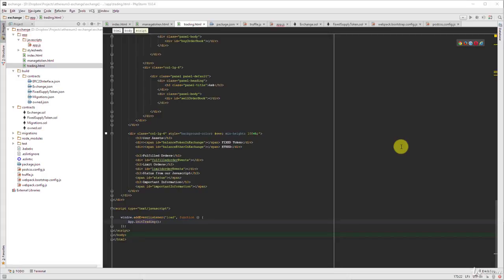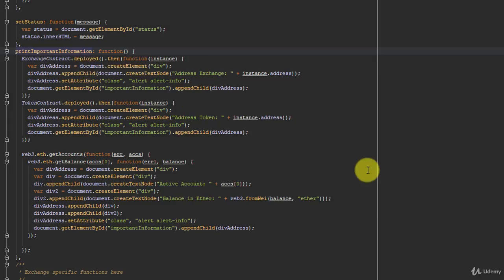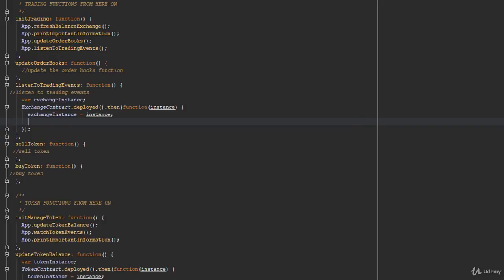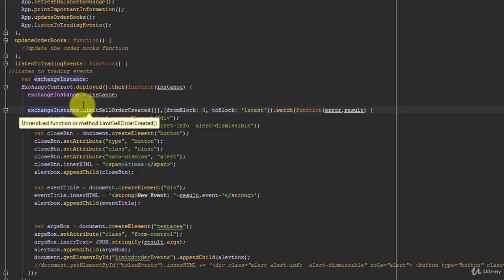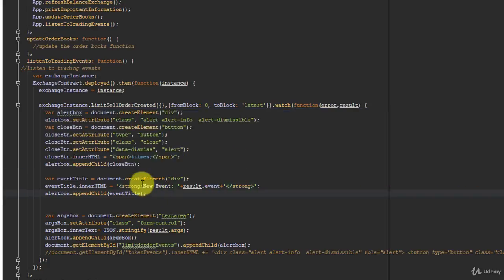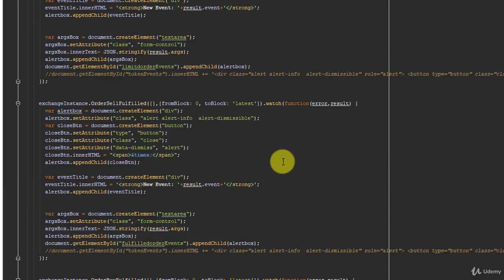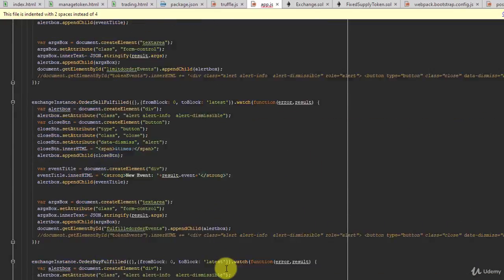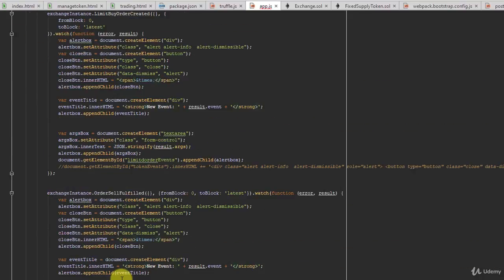126 Listen To The Trading Events